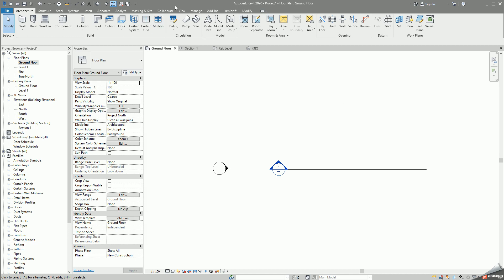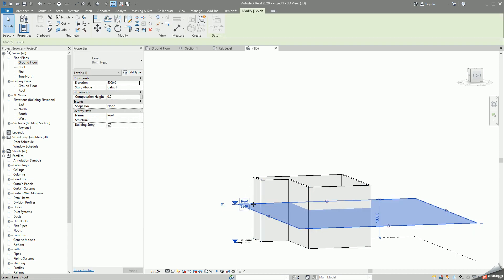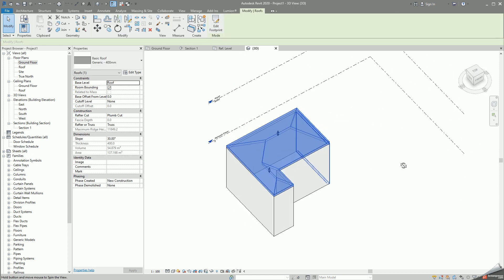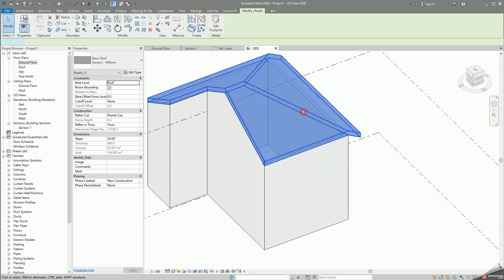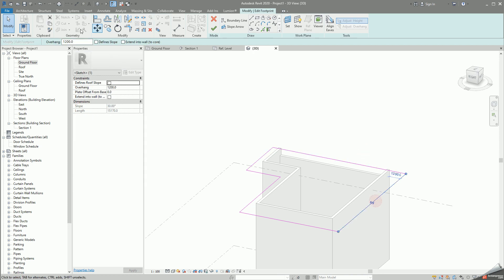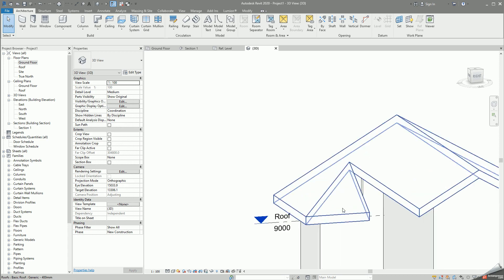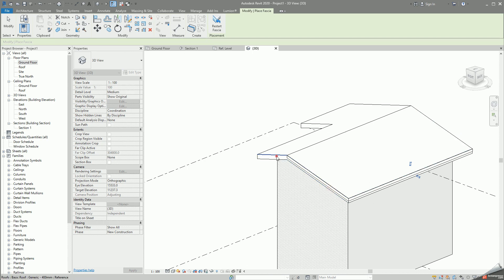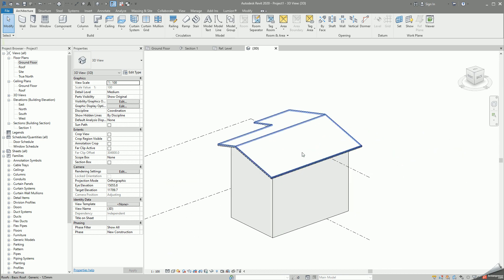Revit Roof - Essentials